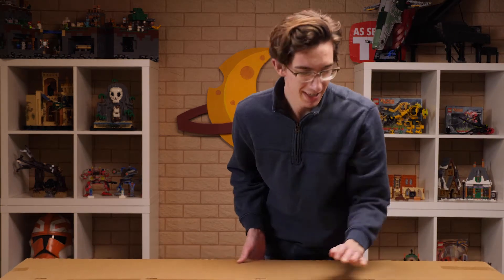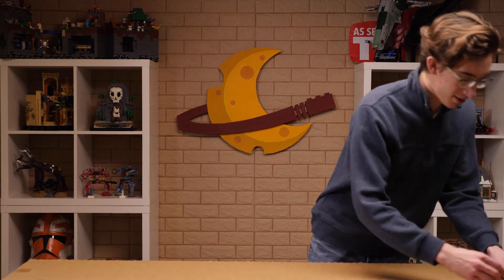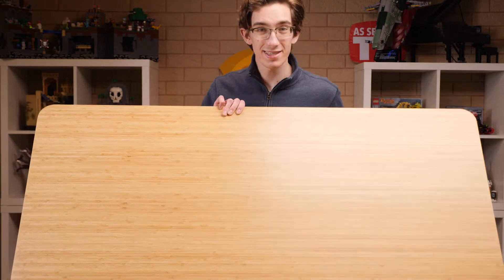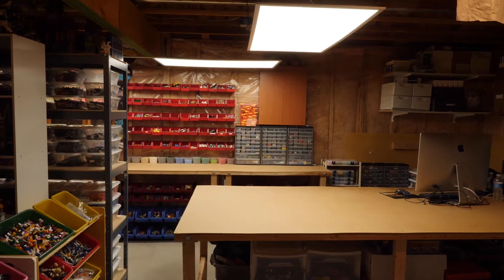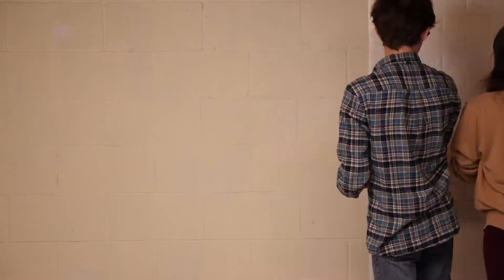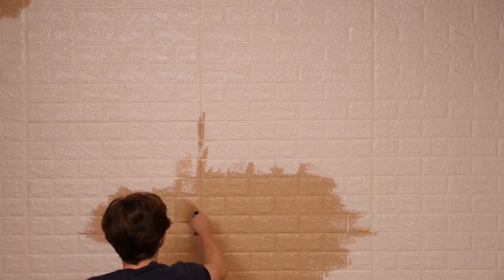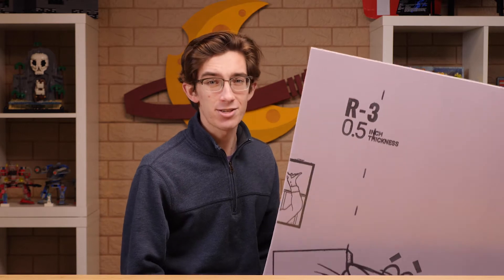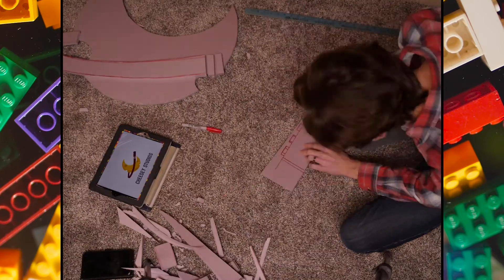Creating the Cheesey Studios Studio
Things have come a long way in the last few months, but I think we've finally created a place to stay!